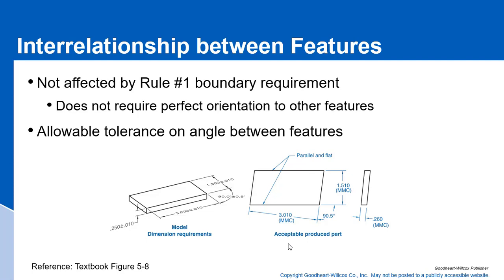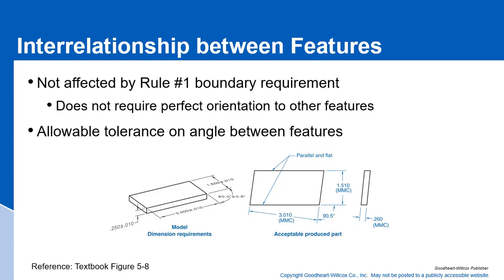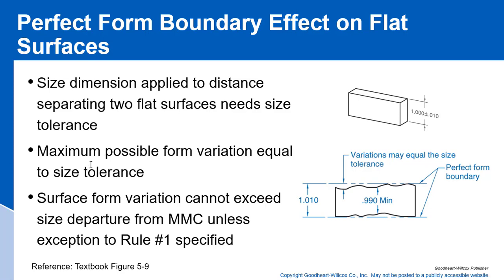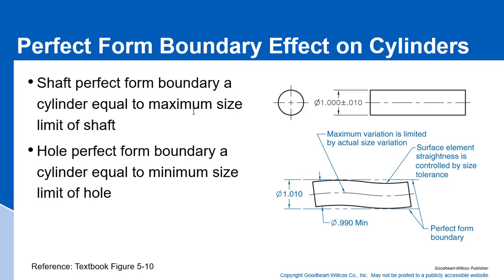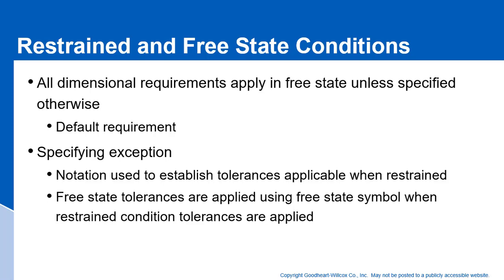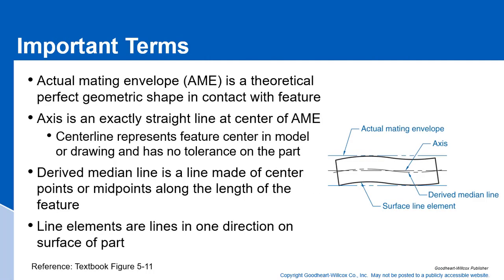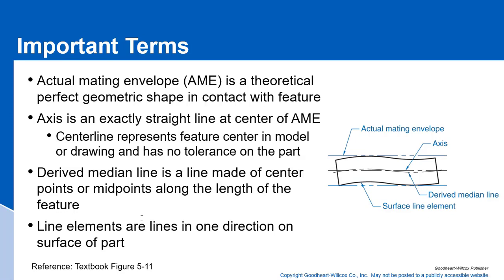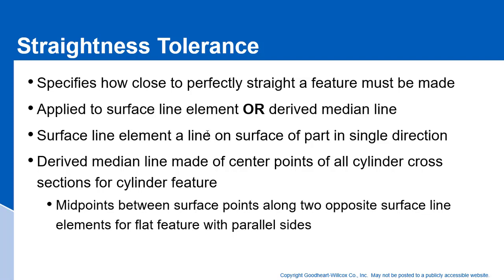GDT Lesson 5 2